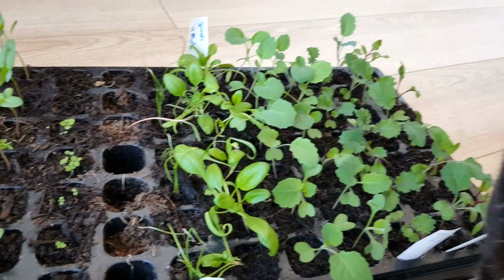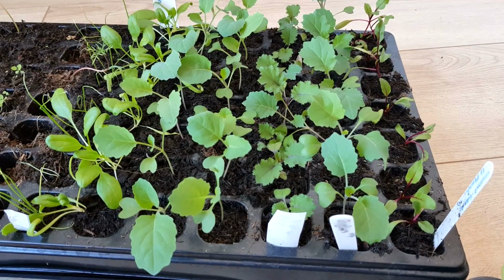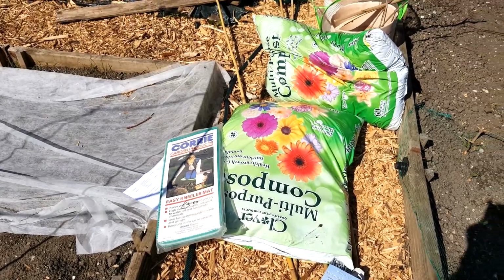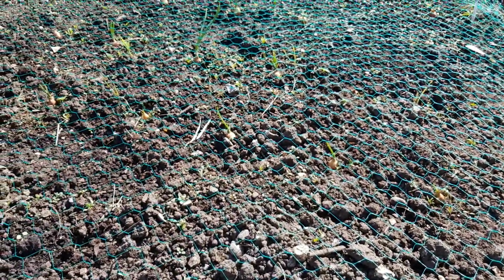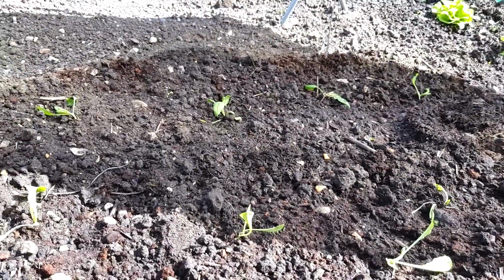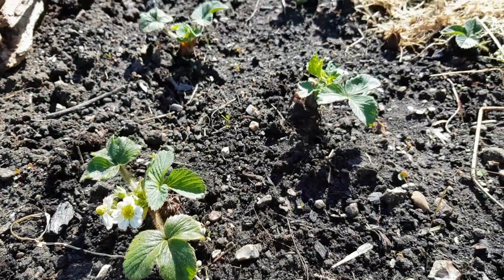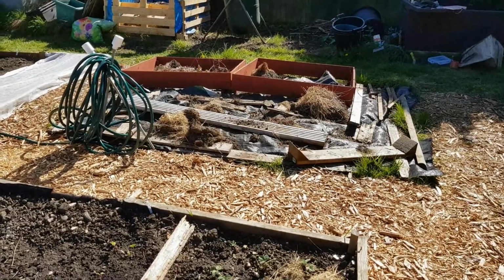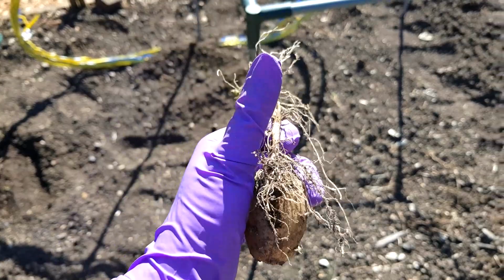Amy Takes A Tumble take 2 - Amy's Allotment Adventures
Day 15  -  Saturday 19th April '20

Fingers crossed that these seedlings do a bit better than the chillis, may they rest in piece.  Or in the compost bin.

The Kid In The Bins by Doctor Turtle from The Free Music Archive